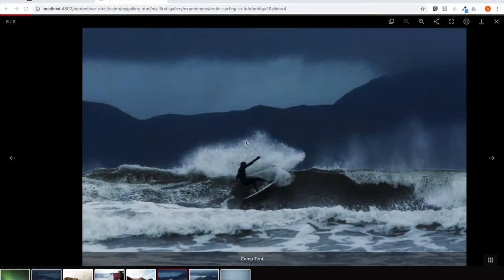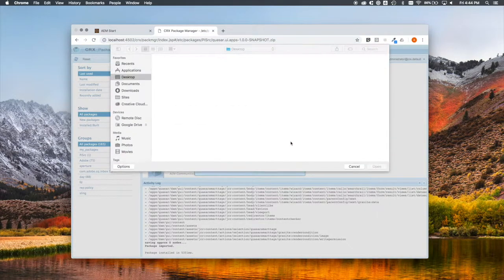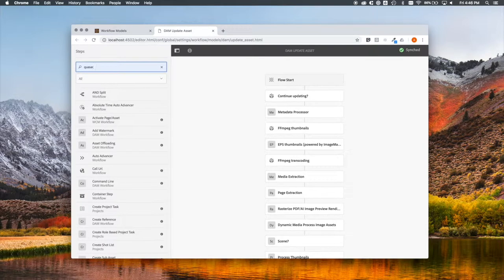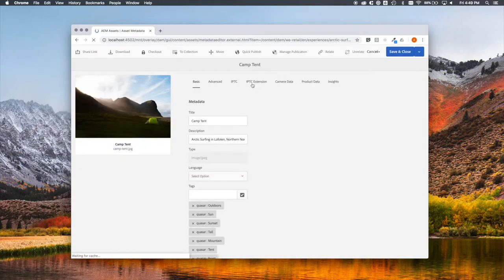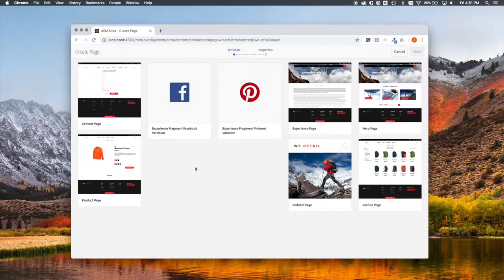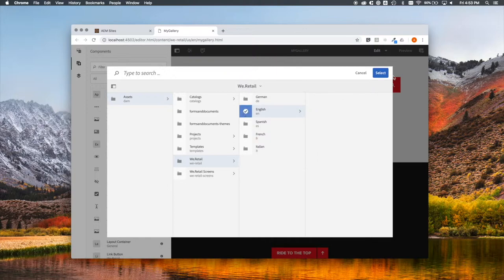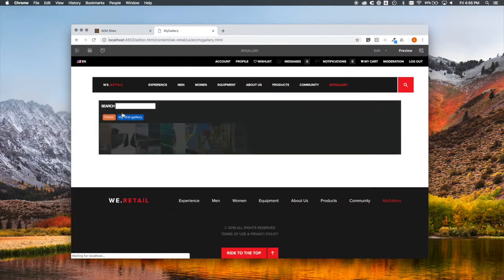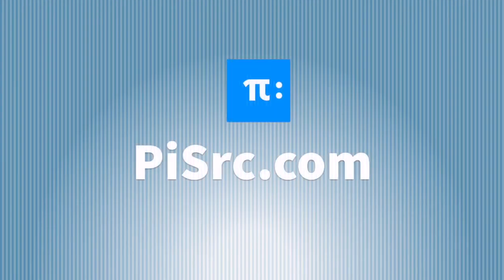PiSrc Aperture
Step by step review of PiSrc's AEM component that extends the DAM into an image gallery.  Powered by PiSrc's AI service, Quasar, DAM assets auto-tagged, auto-cropped, and auto-published to the public facing website gallery slider and browser.